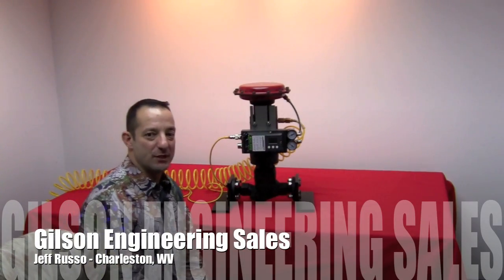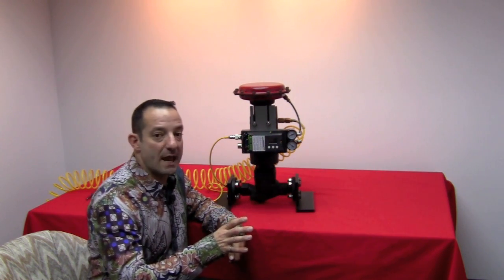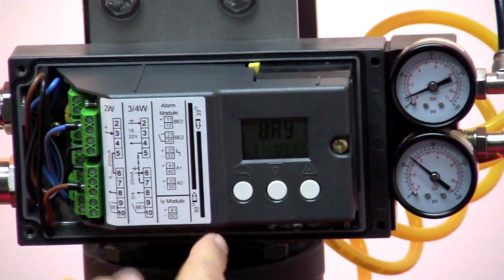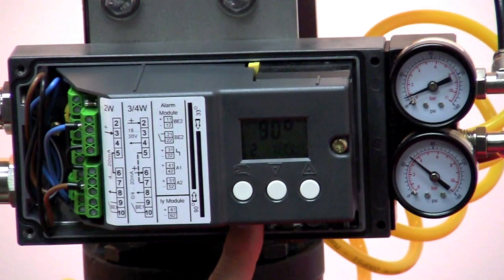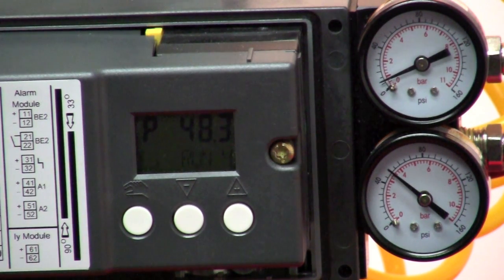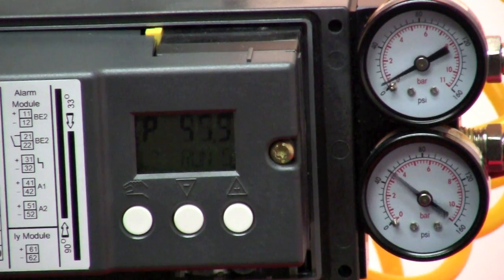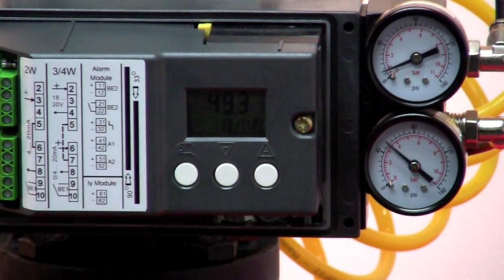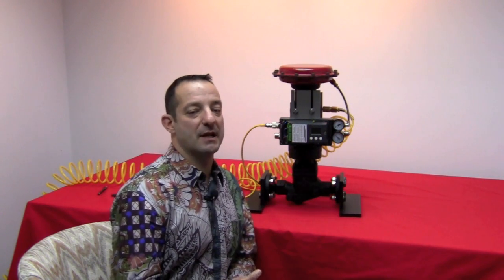Siemens PS2 Configuration Video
Siemens PS2 Positioner Configuration Video